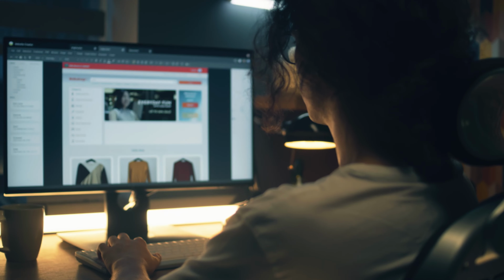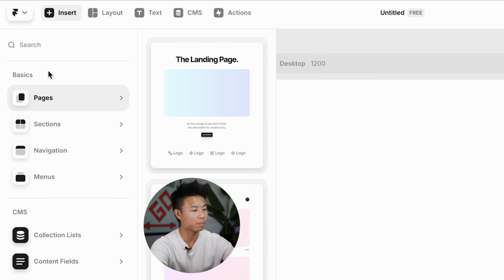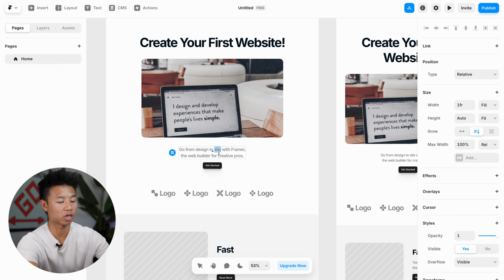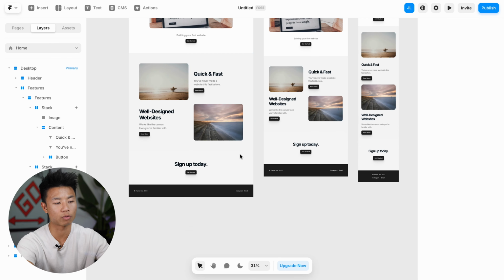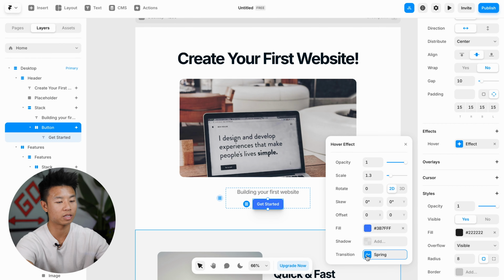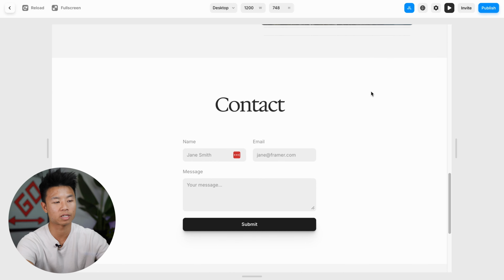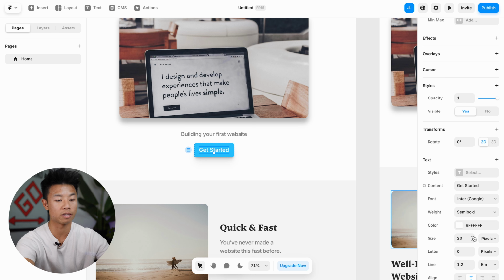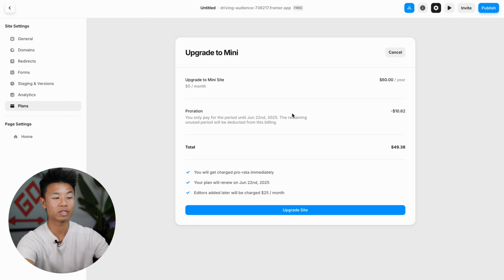How to Build a Website with Framer (Step By Step Tutorial)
In this video, I go over how to build a website with Framer, providing a step-by-step tutorial that's perfect for beginners. We'll start by getting you set up with Framer and then dive into the website editor, where you'll learn how to customize your site, add new sections, and even include interactive elements.

Our favorite website builders & tools:
🖥️ Hostinger (Host and build 100 different websites for under $3 per month):

Be sure to watch this video all the way through, as I cover essential topics like utilizing Framer's features effectively and finally publishing your website for the world to see. By the end, you'll have the skills and confidence to create your own stunning website with Framer.

Whether you're a designer, entrepreneur, or just someone who wants to build a website, this tutorial is for you. Learn the ins and outs of Framer's website builder and unlock your creative potential. Don't miss out on this opportunity to take your web development skills to the next level.

– Justin

Timeline:
0:00 - Intro
0:25 - Getting Started with Framer
0:54 - Overview of Framer Website Editor
1:24 - Customizing Your Website
2:36 - Adding New Sections
3:02 - Adding Interactions
3:42 - More Features of Framer Website Editor
5:39 - Publishing Your Website
6:21 - Conclusion